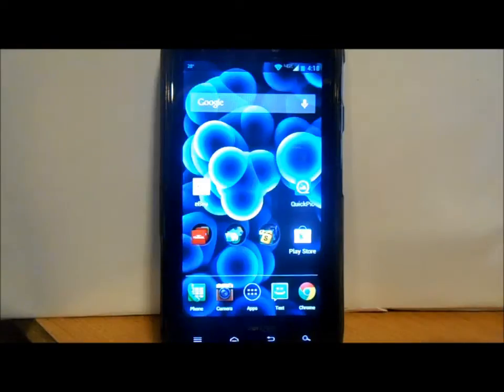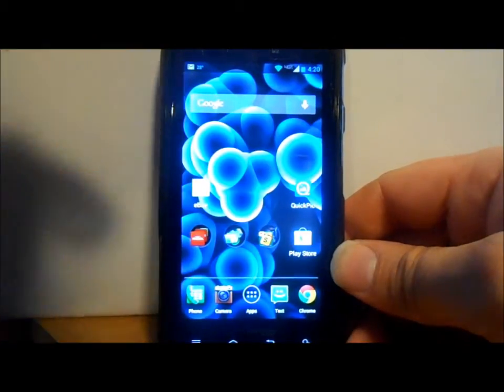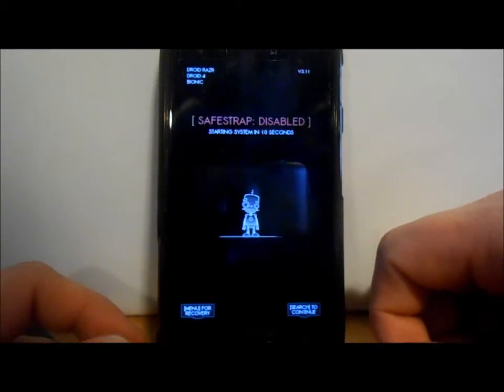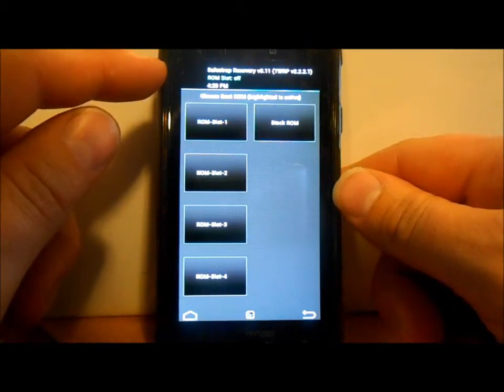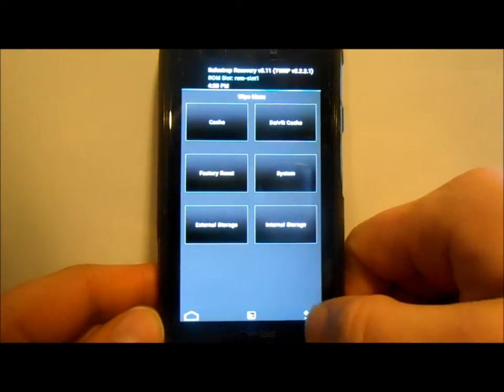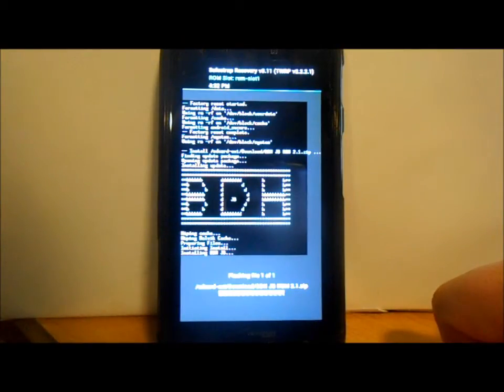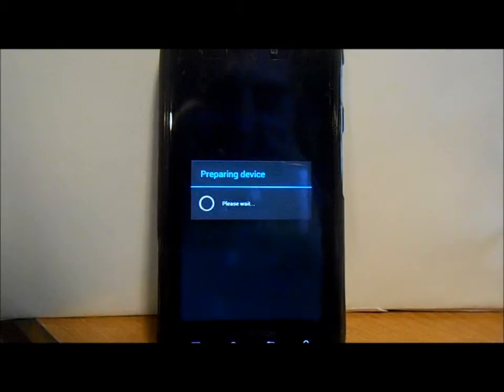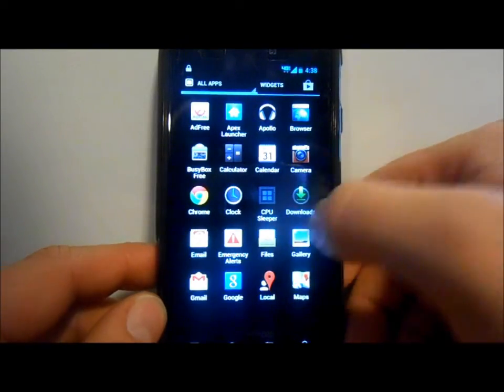How to install the BDH JB rom on the Razr Maxx using safe strap 3.11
How to install the first stock JB rom on the Droid Razr Maxx

Link to XDA forum for the BDH Rom.